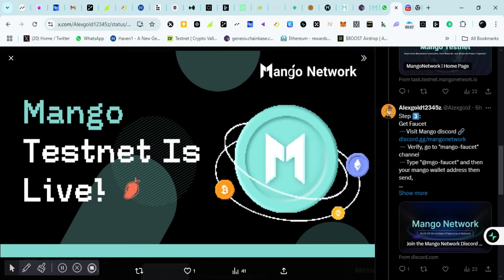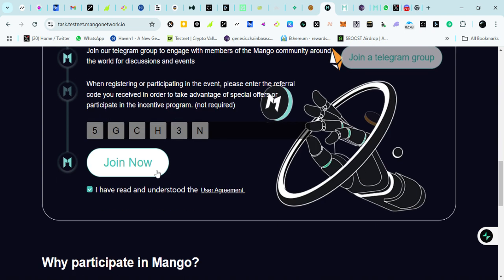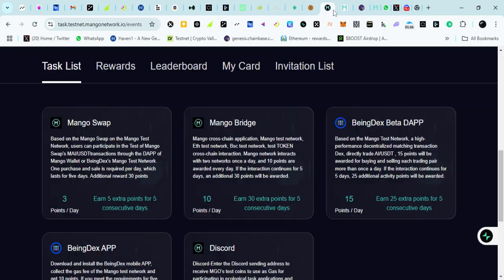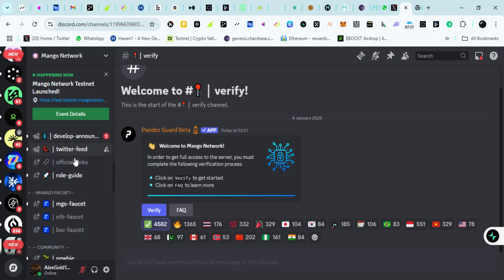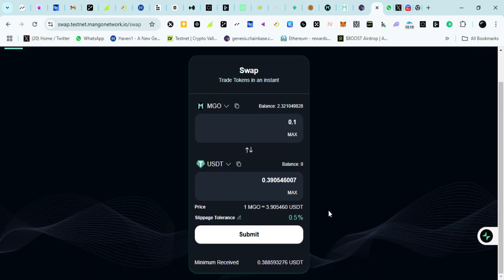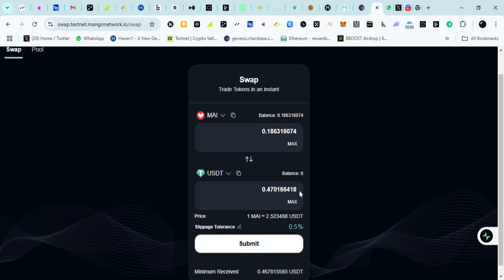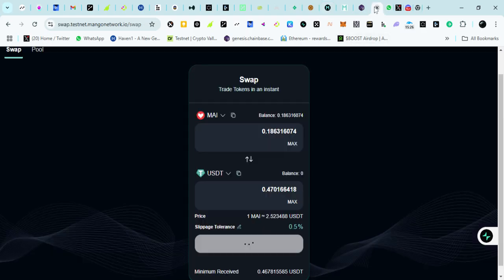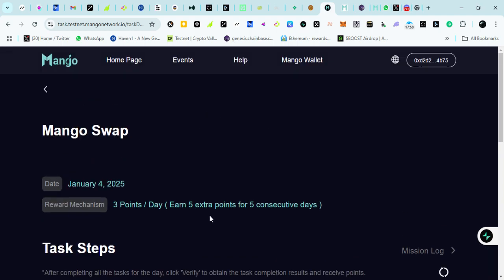Mango Testnet Tutorial Part 1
Welcome to the mango testnet [Part 1] Use this link to check out the thread Guild on X use it as a guild